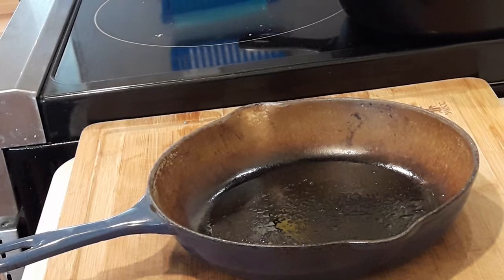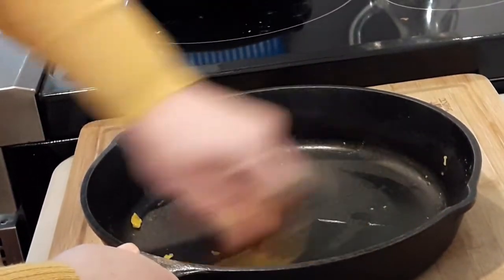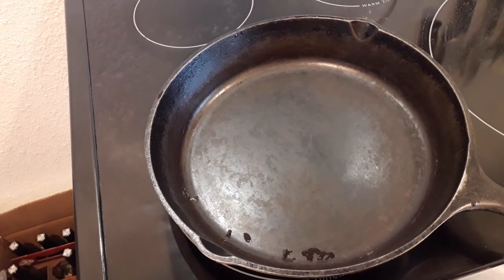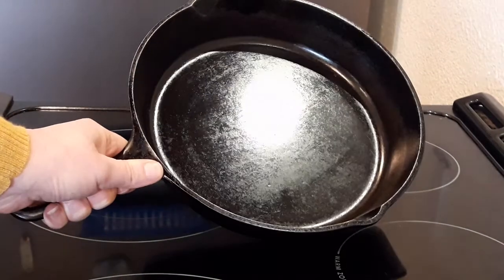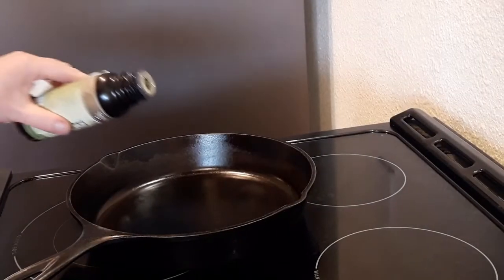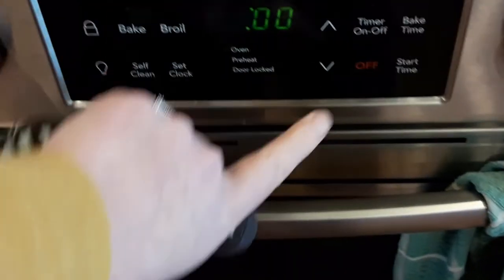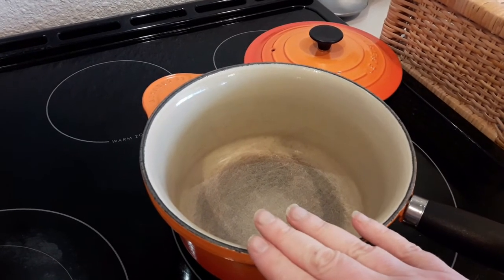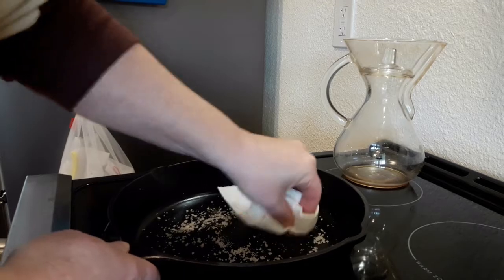How to Clean and Season your Cast Iron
Do you struggle with cleaning and seasoning your cast iron pans?  Understanding how to properly clean and season your cast iron pans can make the difference between loving or hating to cook with them.